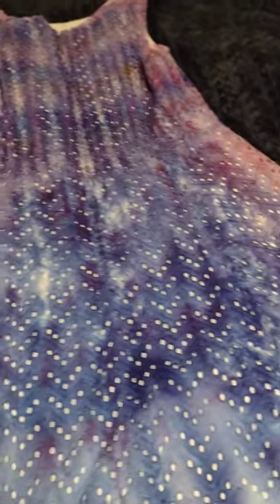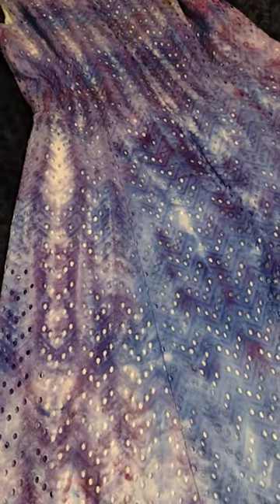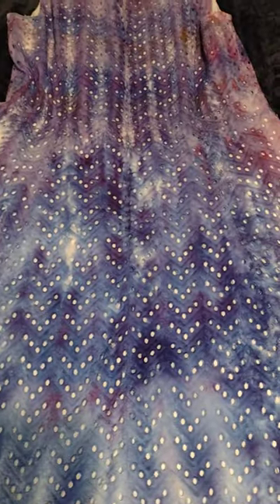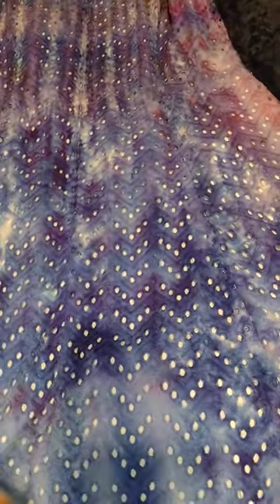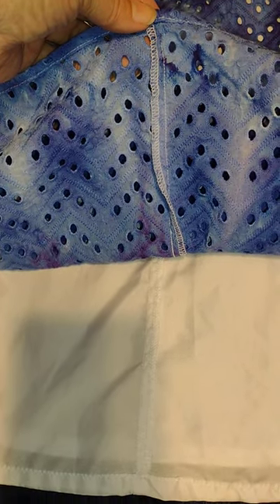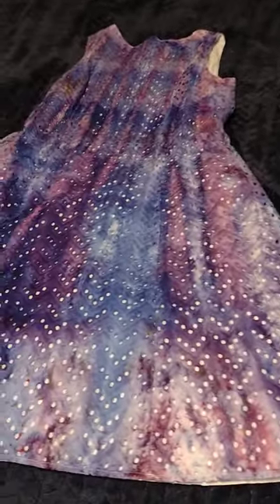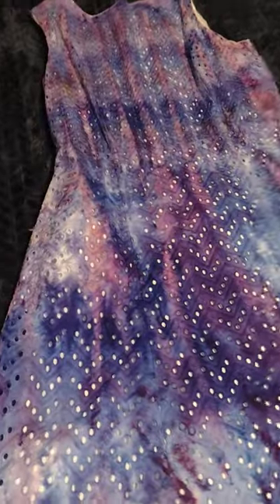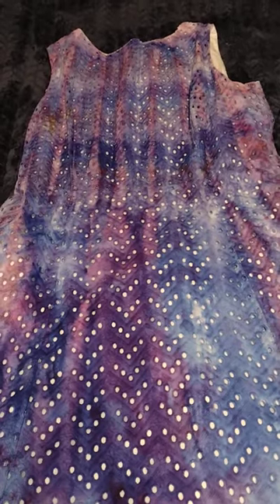Repurposed Dress Results HWI Dyed in Elven Lily, Hyacinth, and Sweet Alyssum